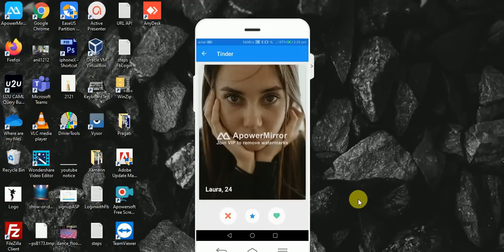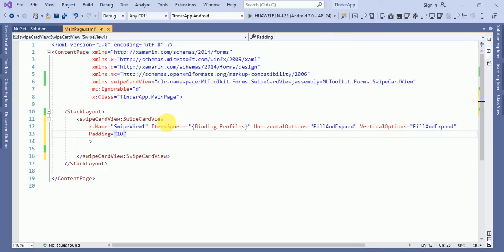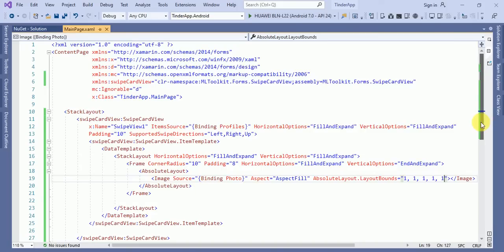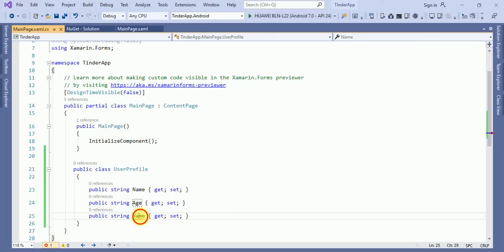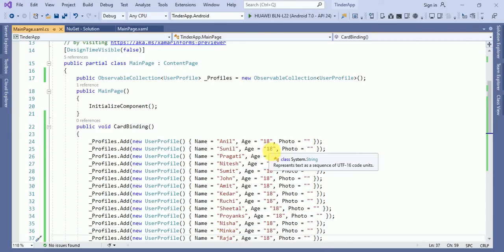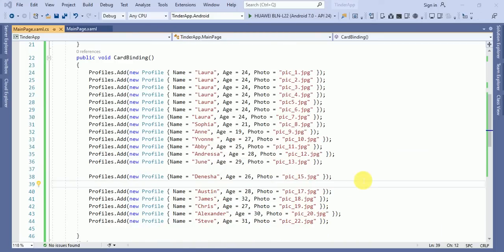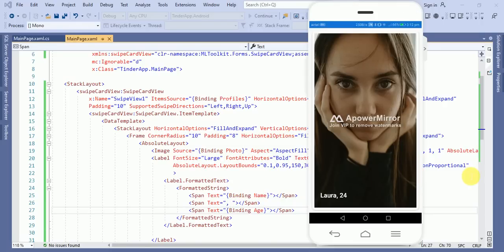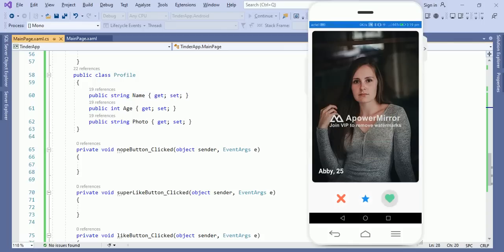Swipe Card View Xamarin Tinder App | Dating App Swipe Card View Xamarin form | Swipe Image Gallery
Swipe card view Xamarin form Tinder App | Dating App Swipe Card View Xamarin form | Swipe Image Gallery. Image Gallary swipe View Like Tinder App. Left Swipe card View like Tinder. Right, Swipe Card View like Tinder. Super Like View like Tinder. Dislike View like tinder App.